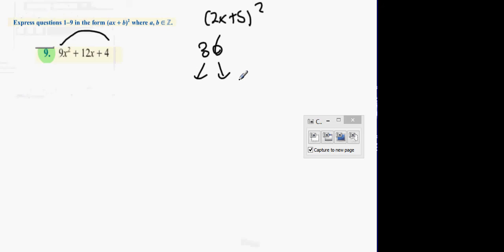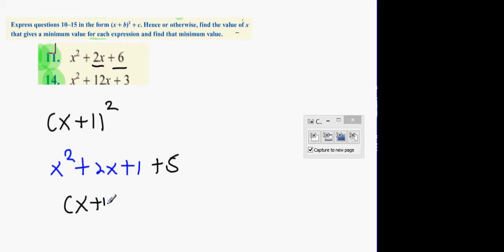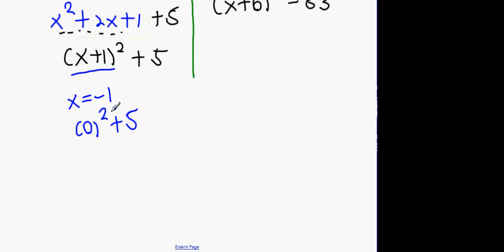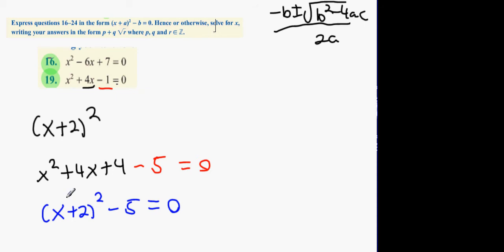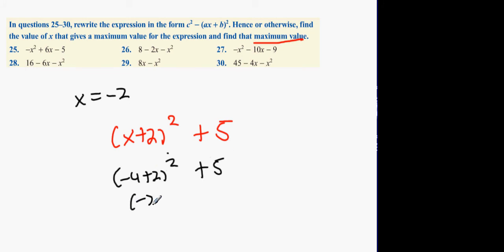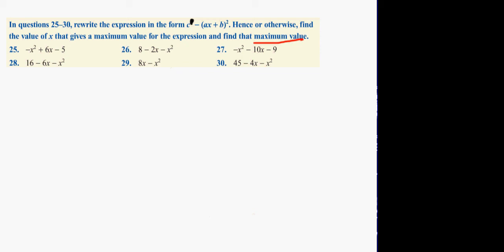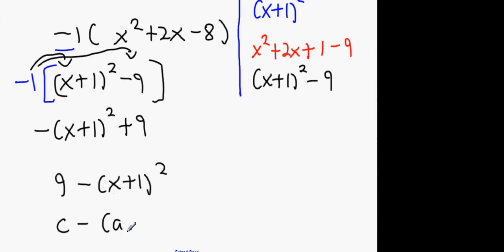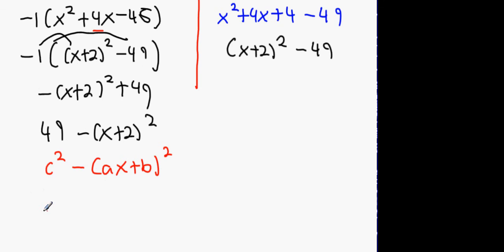exercise 2 6 part 2